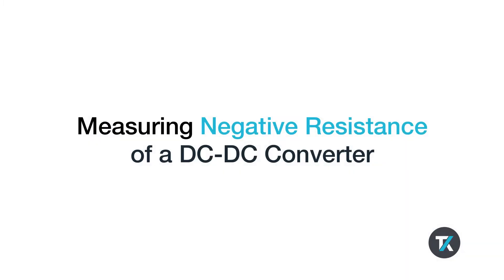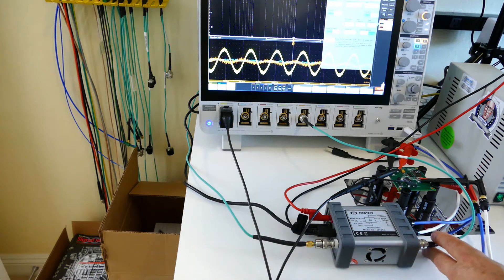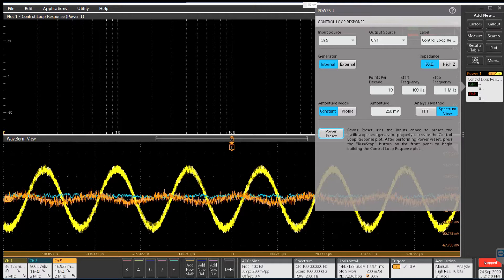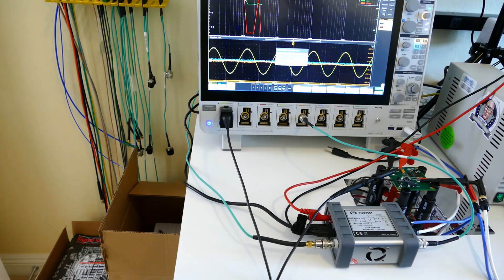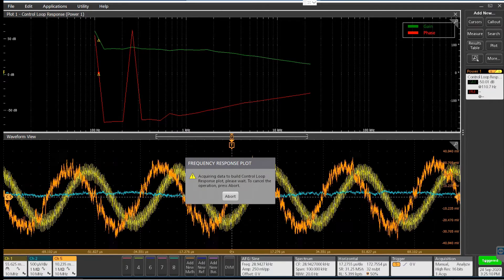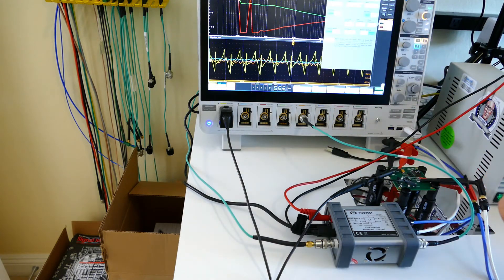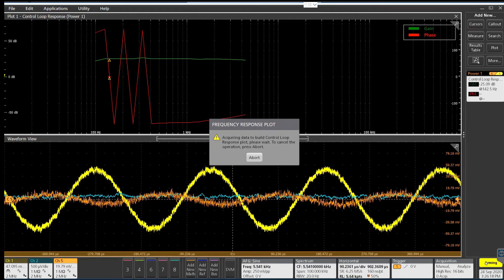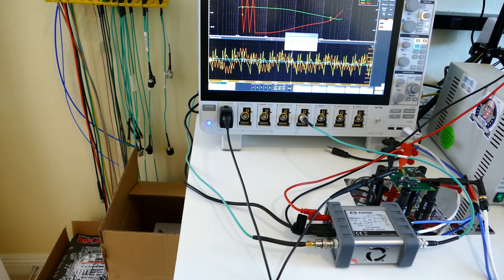Measuring Negative Resistance of a DC-DC converter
Example of how to determine the EMI filter stability and the Middlebrook Criterion.

The Middlebrook Criterion is a method for determining if the input filter of a switching mode power supply will cause instability or degrade performance parameters of a voltage programmed dc-to-dc converter switching-mode power supply.

Source:
· Arbitrary/Function Generator (built into 6 Series MSO)
· Bench power supply
· Picotest J2121A High Power Line Injector

Measure:
· 6 Series MSO Oscilloscope

Load:
· DC Load on the output of the DUT

Videos recorded by:
Tony Ambrose, Application Engineer, Tektronix